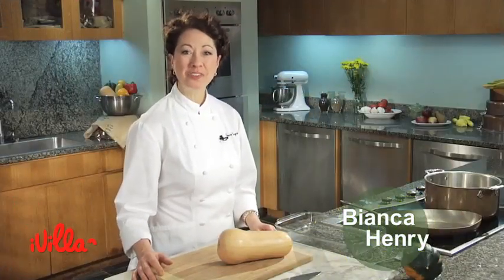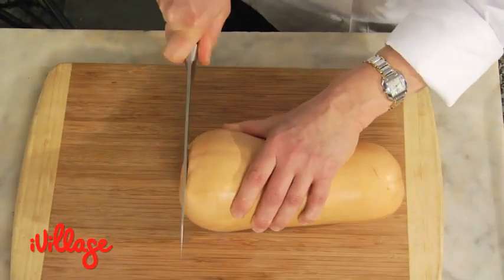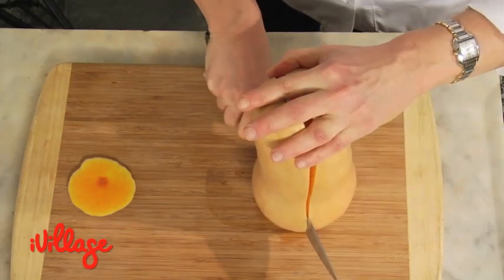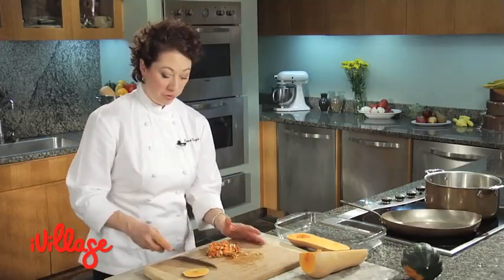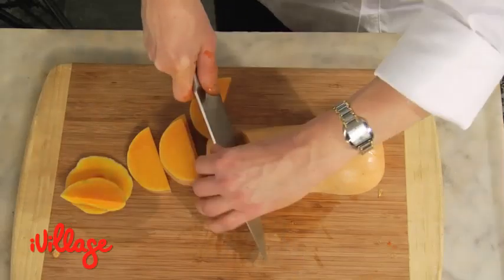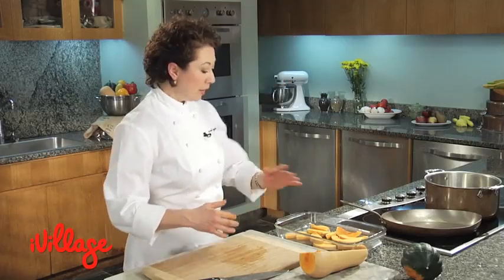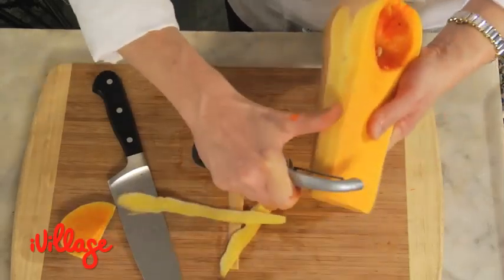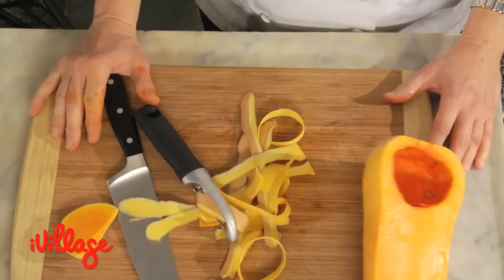Learn How Now: How to Cut a Butternut Squash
Butternut squash is a healthy, inexpensive and versatile food, but preparing it for a meal can be a daunting task. TODAY food stylist Bianca Henry explains how to tackle this vegetable with a step-by-step cutting demo.